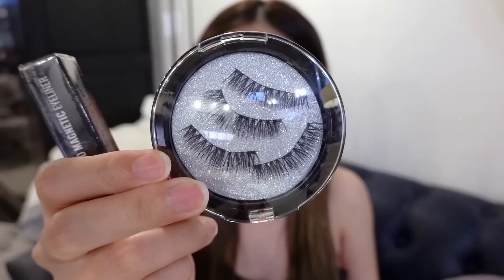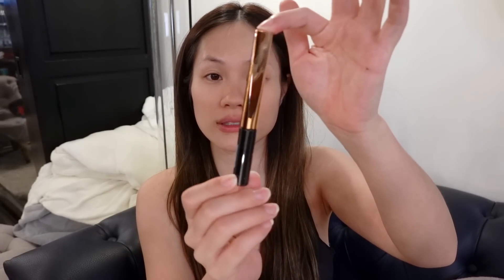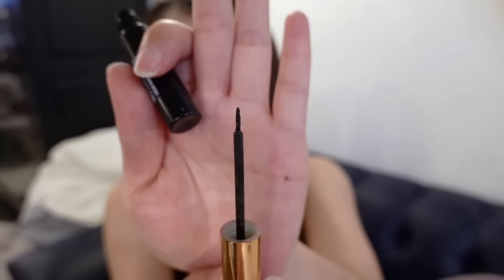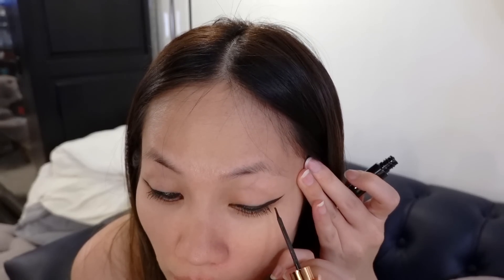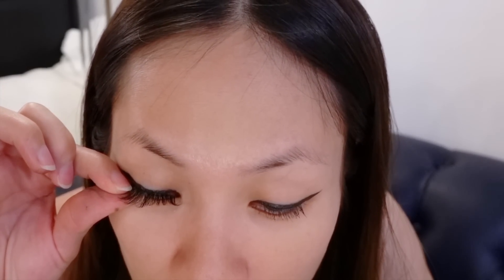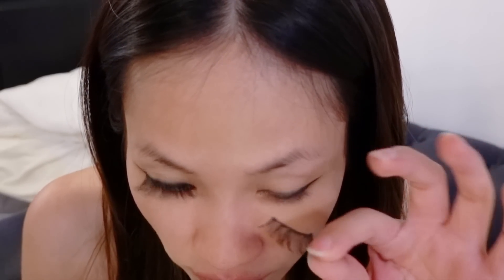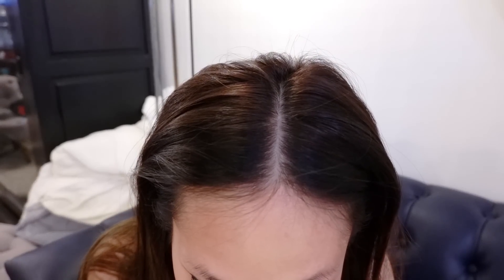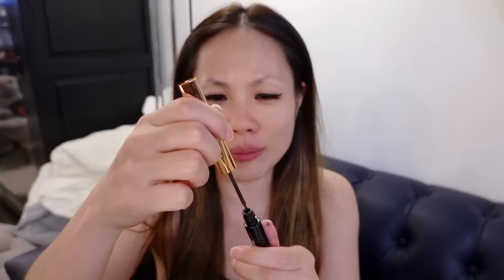MAGNETIC EYELINER & MAGNETIC EYELASHES!!!!!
Testing out the Moxie magnetic eyeliner along with their magnetic eyelashes to see if they work. Always excited to see new inventions from the beauty market. I love trying these little gimmicks and always looking for new ways to make my life and makeup process much easier. Check out my video to see if these magnetic eyeliner and magnetic eyelashes really magnetize!

PRODUCTS USED

Magnetic Eyelashes
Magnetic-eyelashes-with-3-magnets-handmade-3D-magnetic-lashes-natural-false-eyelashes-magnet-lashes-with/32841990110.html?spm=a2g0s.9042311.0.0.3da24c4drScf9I